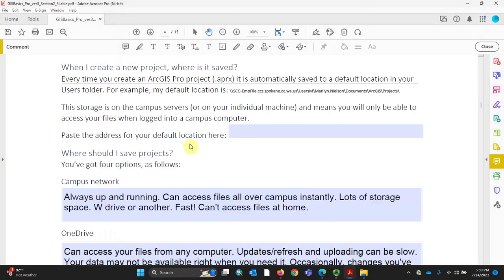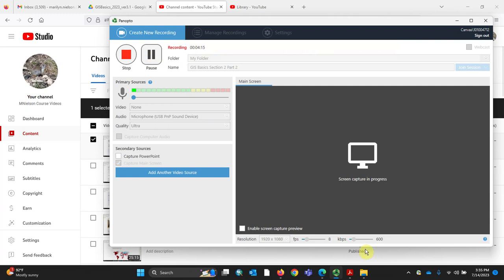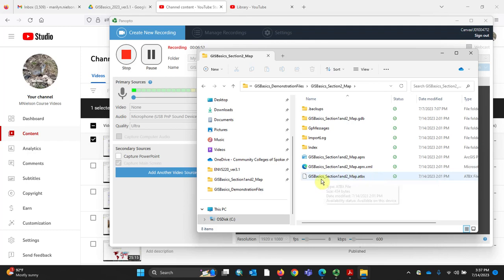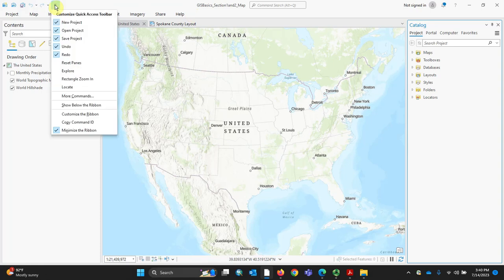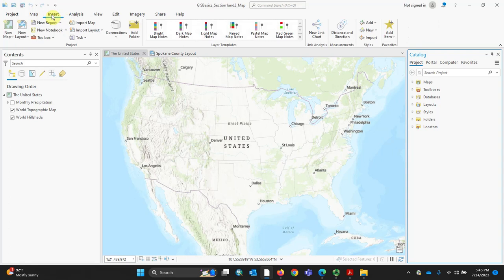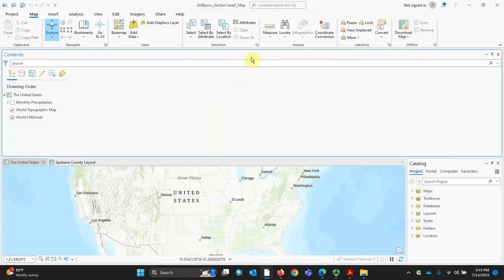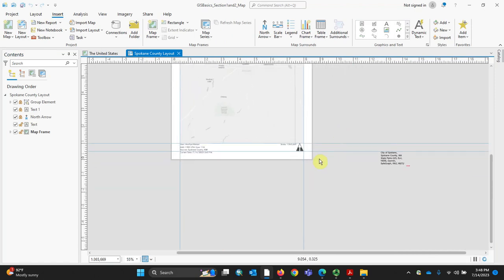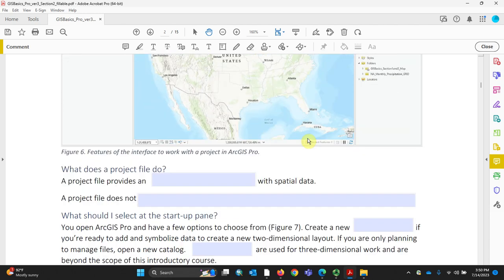Section 2 Managing Data Effectively Part 2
What is a project file?